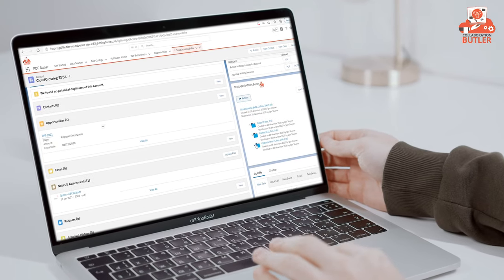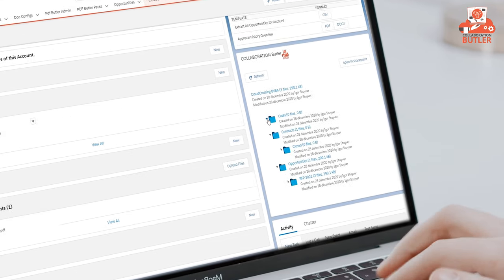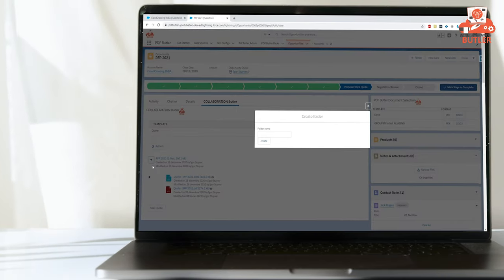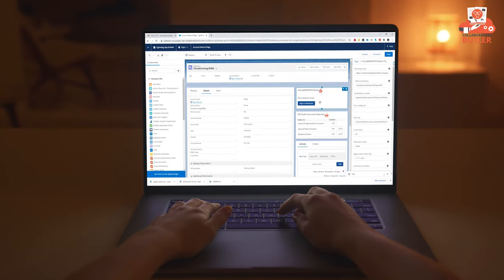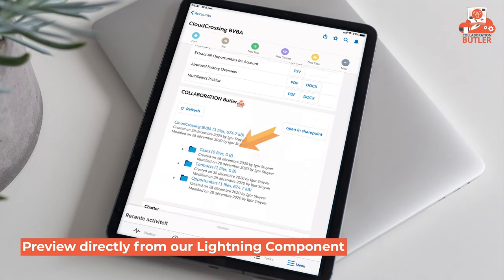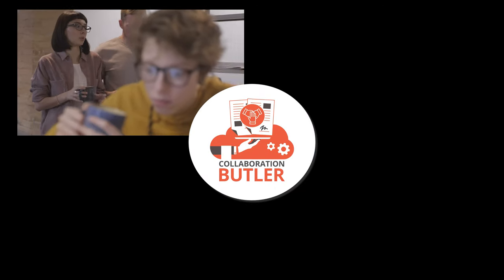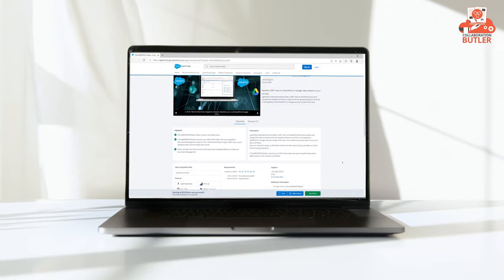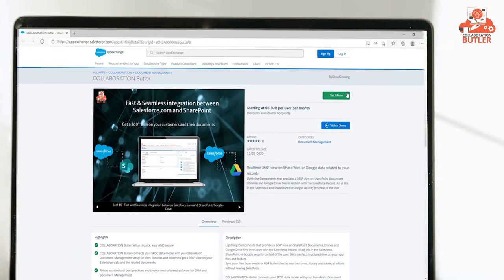Collaboration Butler Commercial - SharePoint